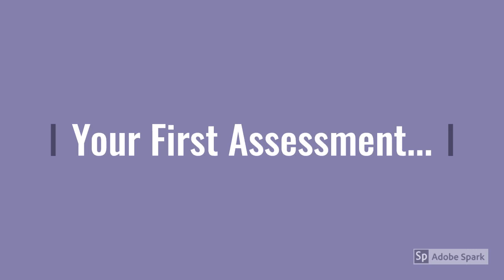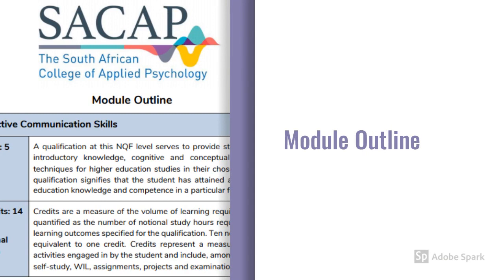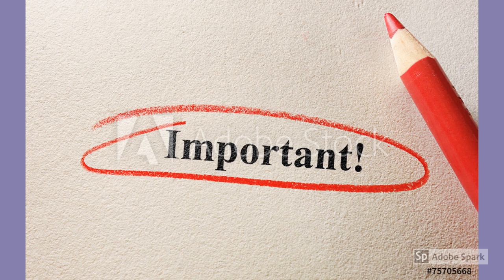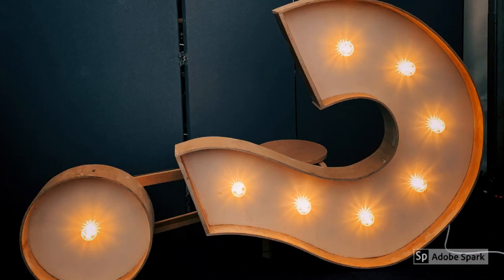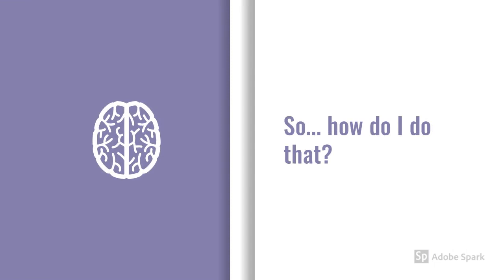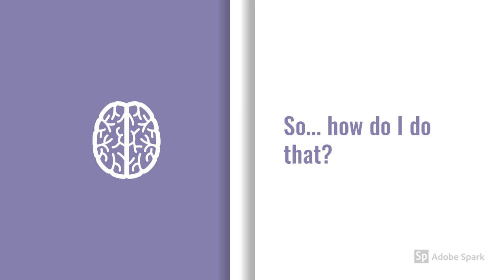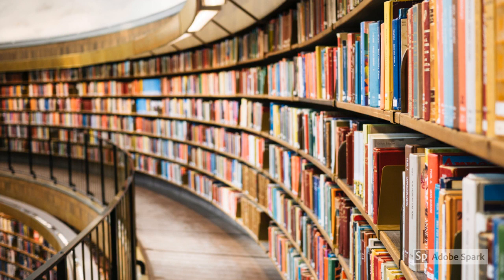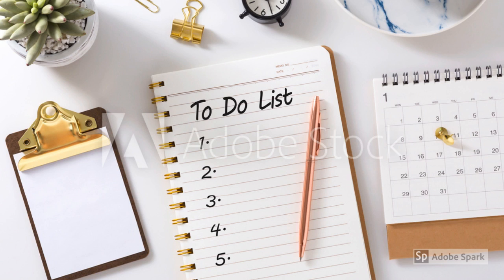Your first assessment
This is intended to go along side your module outline to explain your first assessment